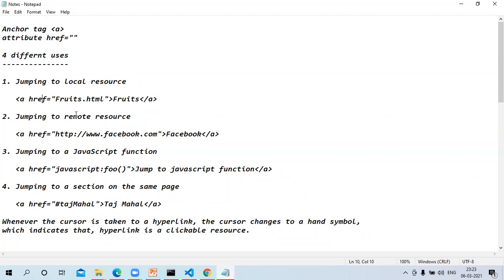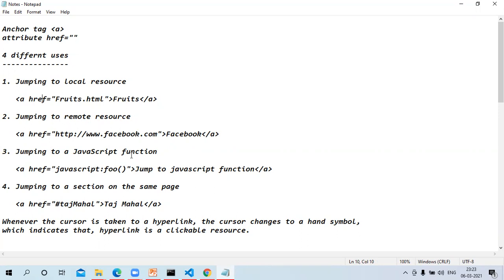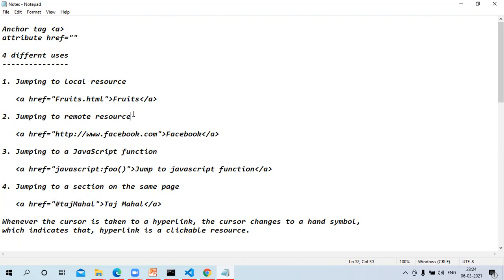HTML 4 anchor Introduction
Anchor Introduction